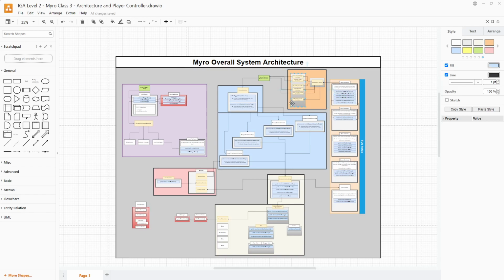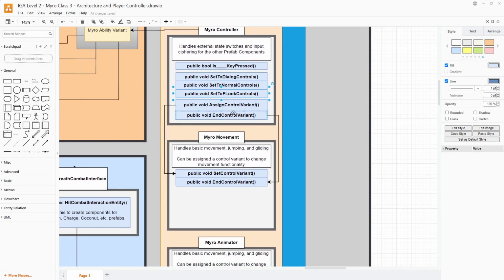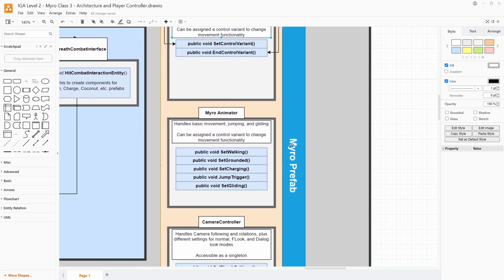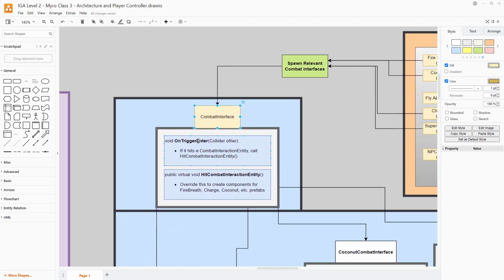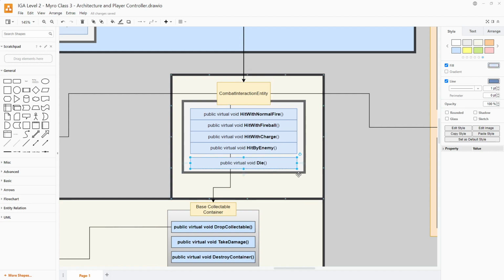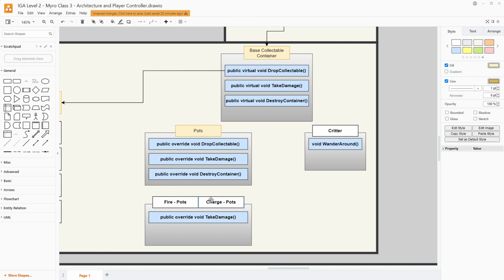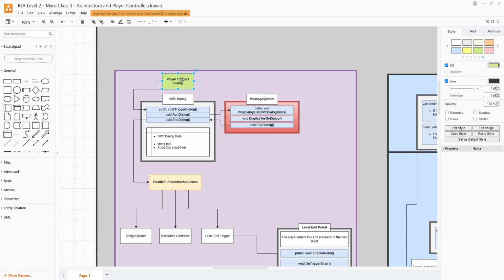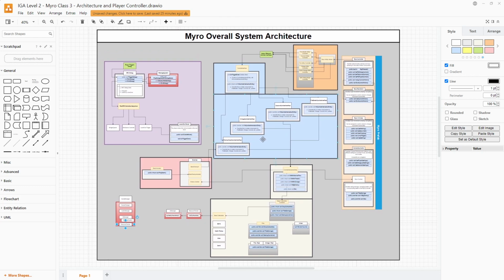IGA Level 2 C6 Class 3 Myro's Logical Architecture